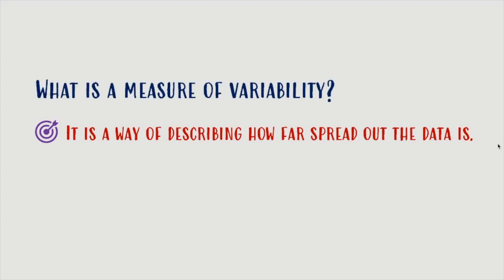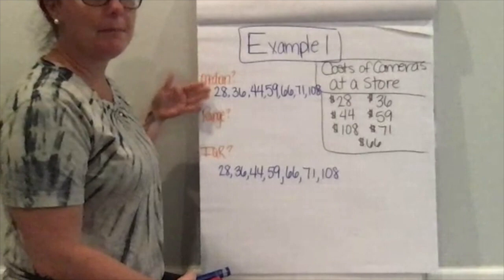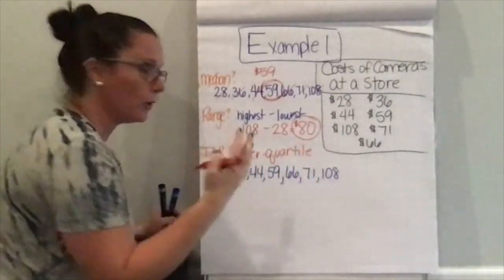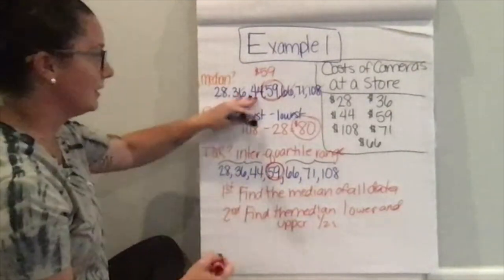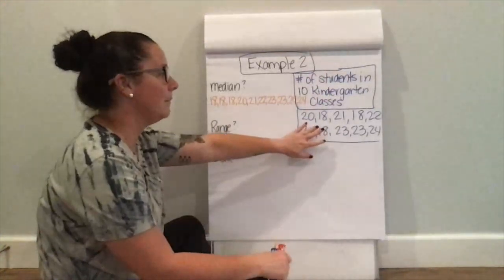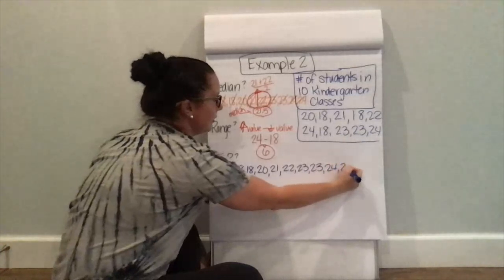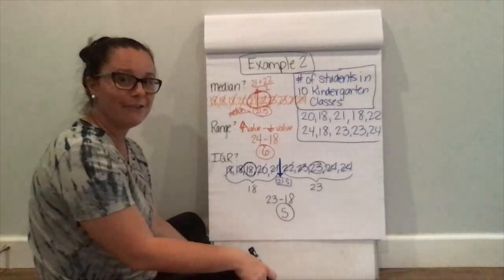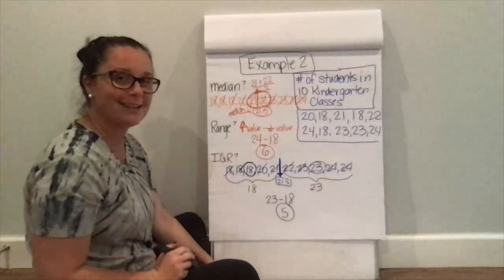Measures of Variation